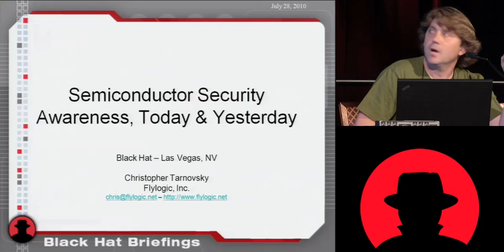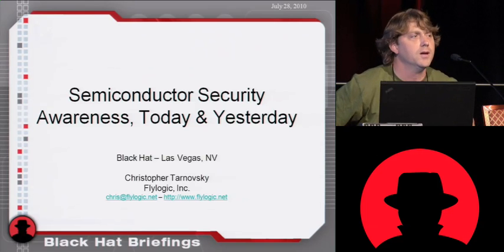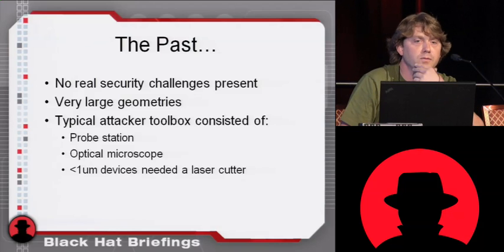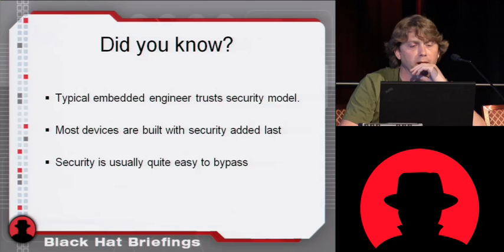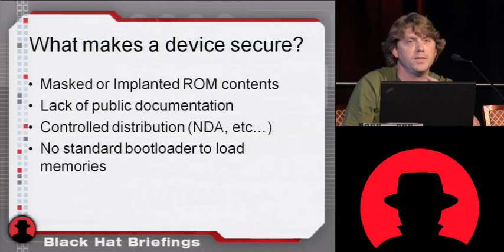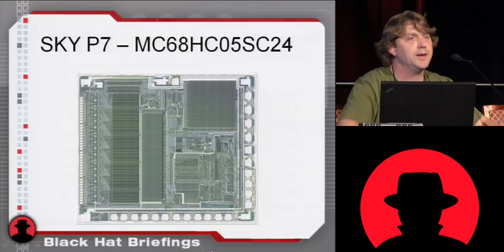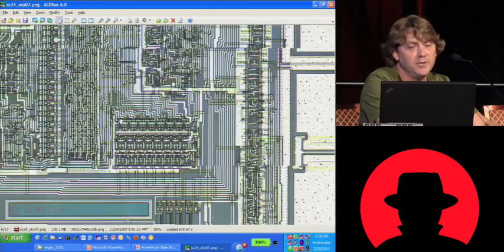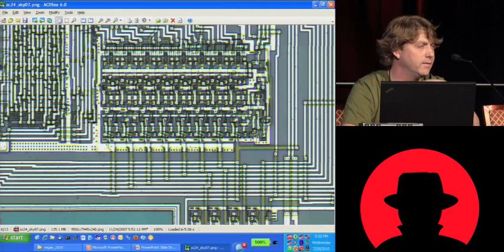Black Hat USA 2010: Semiconductor Security Awareness, Today and Yesterday 1/6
Speaker: Chris Tarnovsky

Walk through various countermeasures that have been found and overcome in various devices. Will include currently not-hacked-to-date devices from Satellite TV (DTV/Dish Network). To include a walk through the latest security layers put in place on today's technology. Will also discuss commonly found devices to consumers like AVR8, AVR32, MSP430F, PIC, etc.